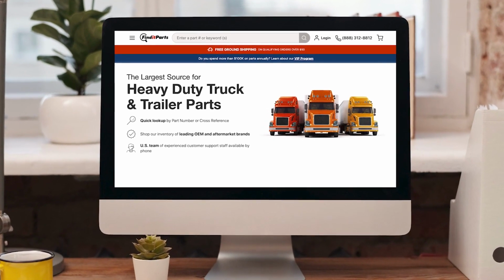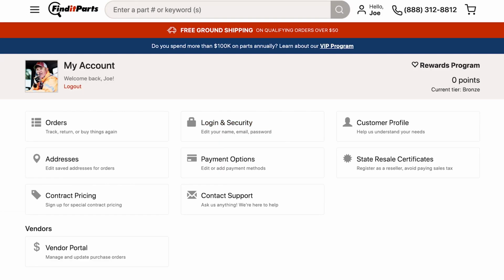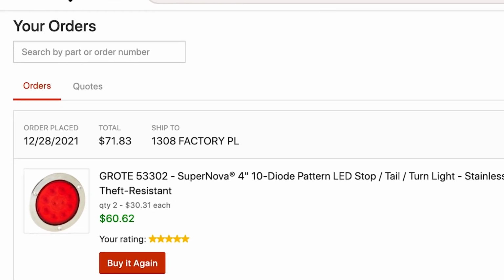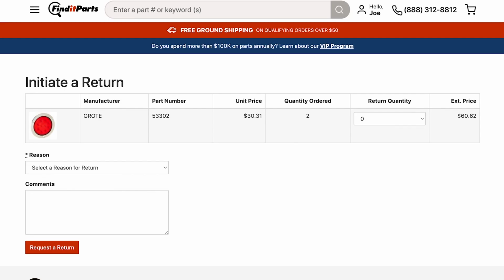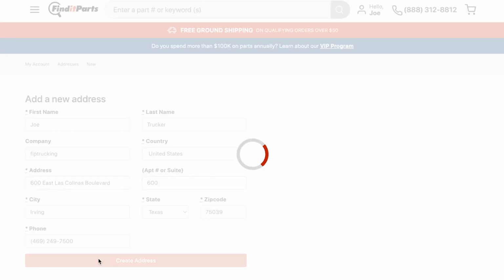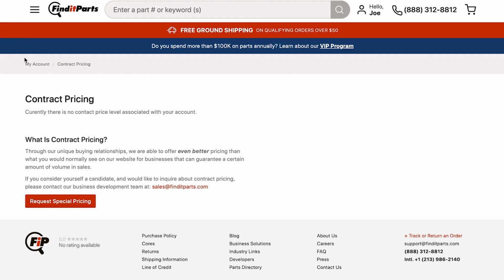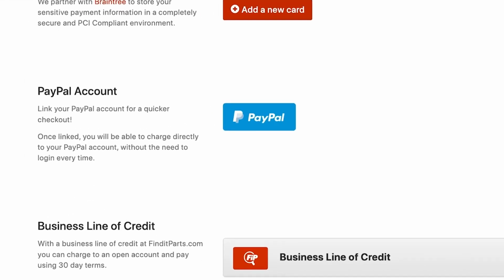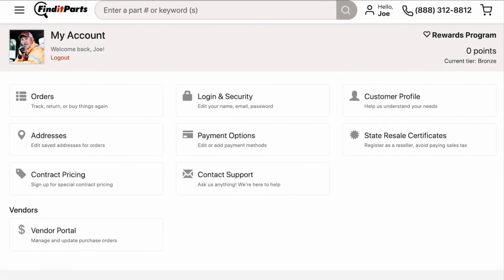FinditParts: Manage your account details video tutorial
FinditParts is the leading e-commerse platform for commercial vehicle parts. With a robust nation wide suplier network, we provide you with the closest avaible part to get your truck back on the road all with a single search.

for all your parts needs for semi trucks, box trucks, trailers and commercial vehicles of all types.